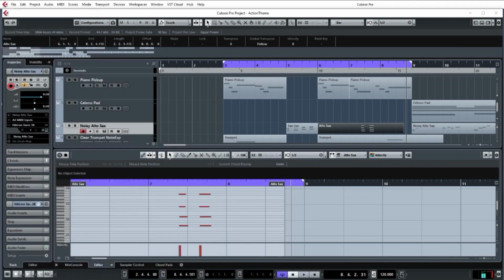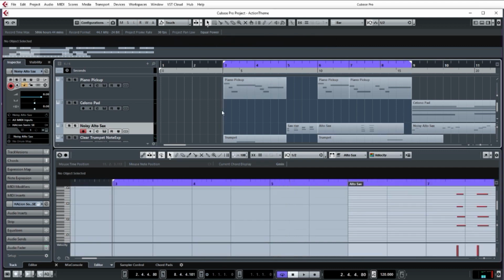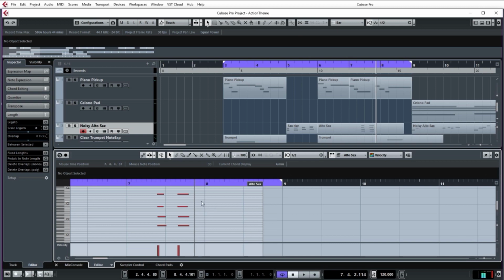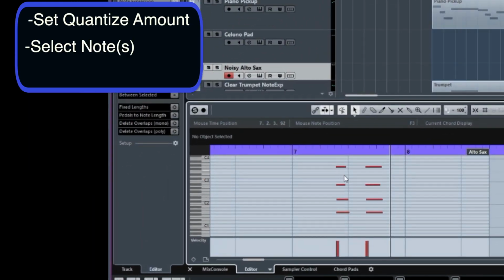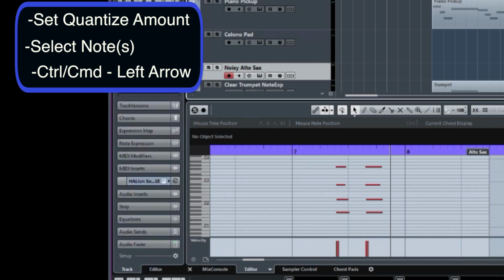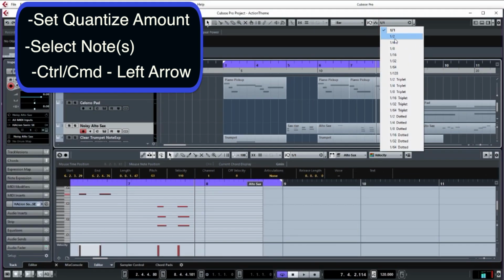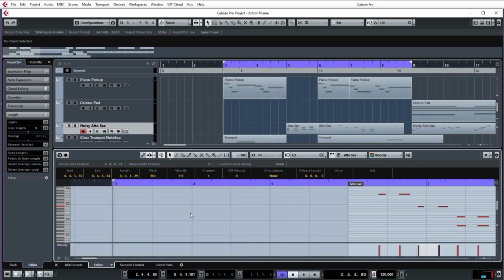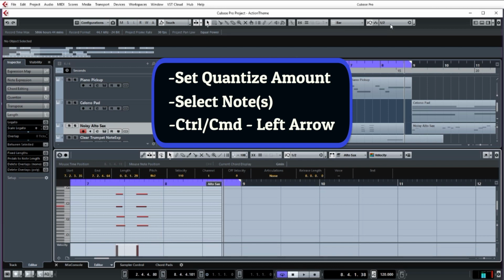Cubase Tip: Move MIDI Notes to left or right with keyboard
You can precisely move one or more MIDI notes forwards and backwards. First select a quantize amount to define how far to move. For example, in the quantize dropdown, select 1/2 to move a half note away. Then select the desired notes in the MIDI editor. You can do this by clicking on the note with a mouse, or lasso multiple notes. Finally, type Ctrl-left arrow (pc) or Cmd-left arrow (Mac) to move the note(s). Or Ctrl/Cmd - right arrow to move right.

For an in-depth preview of the Cubase features for each version, check out the course: Complete Cubase Overview - what it is, what it does, and what version to use